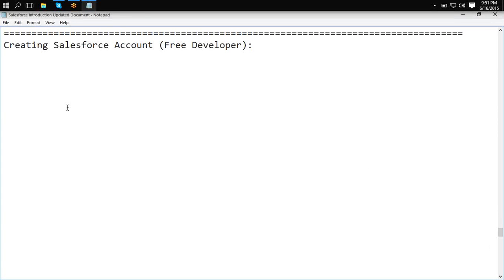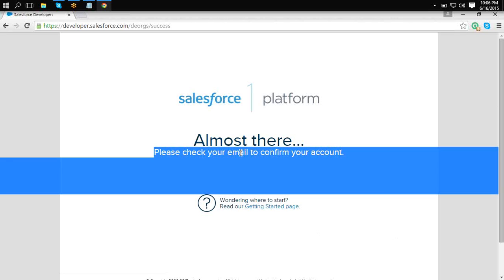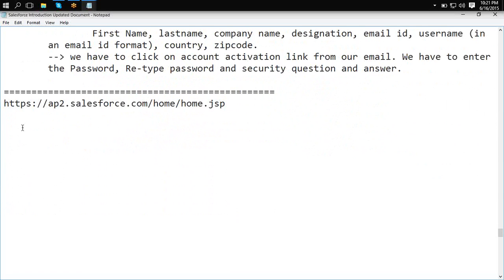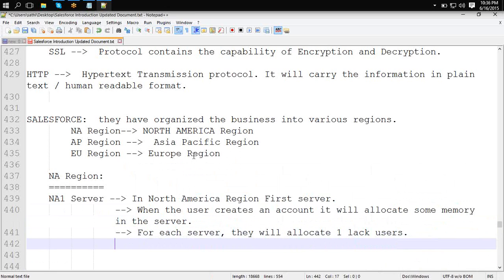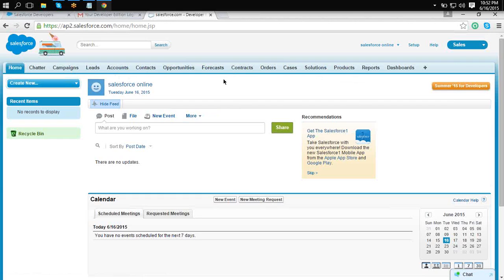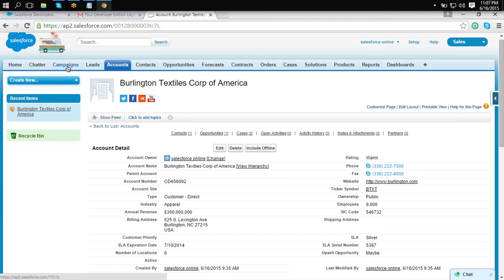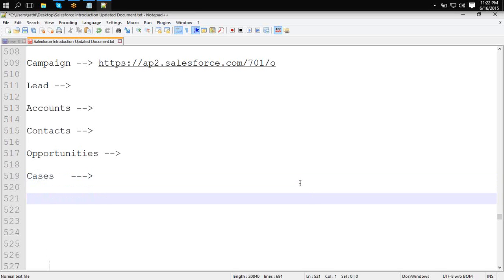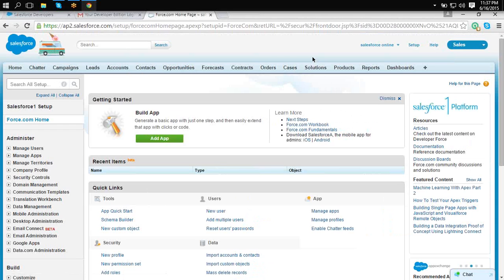Create Salesforce Developer Account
Detailed description to create  a Salesforce account